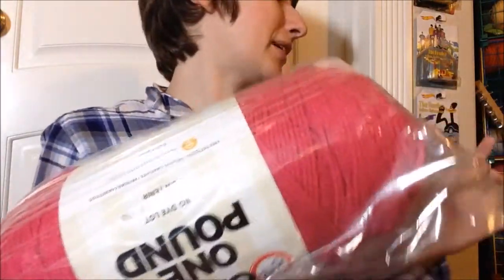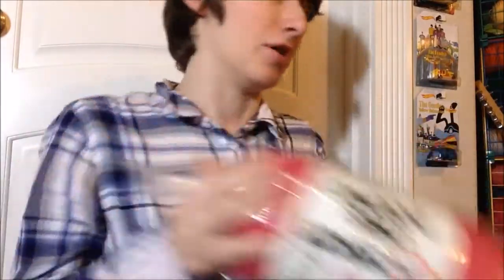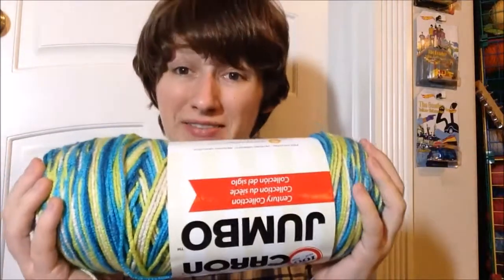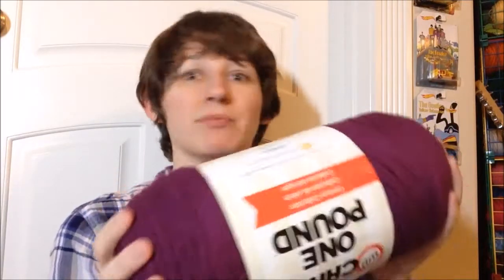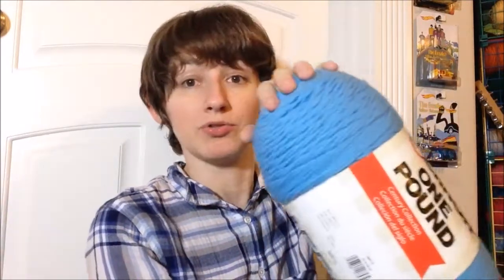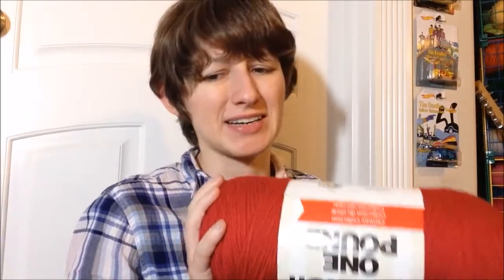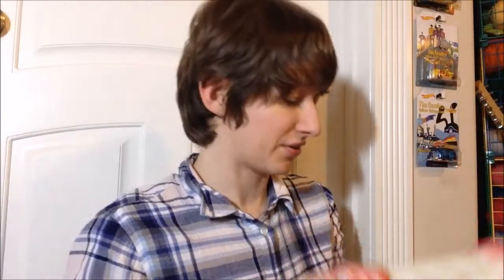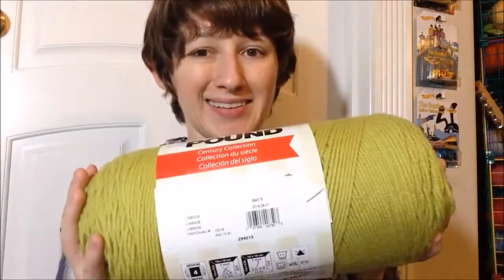Small(ish) JoAnn's Haul! (11/9/16)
I know I literally JUST did one of these videos a week or so ago, but...you know how it is, and you know how fast I blow through yarn. ;)